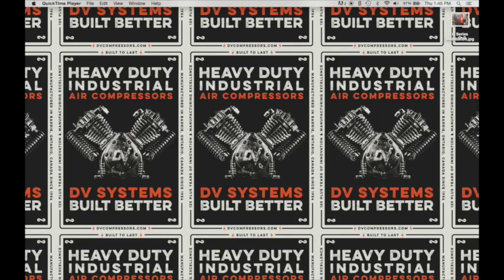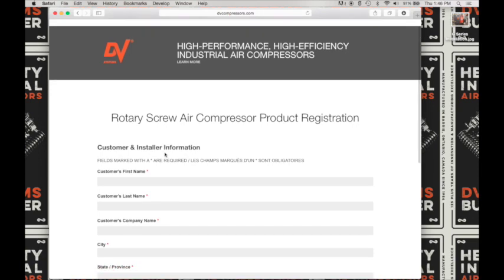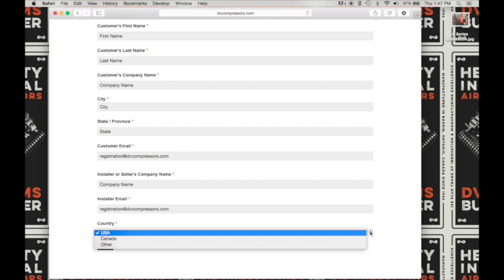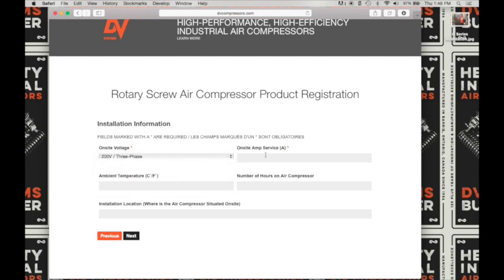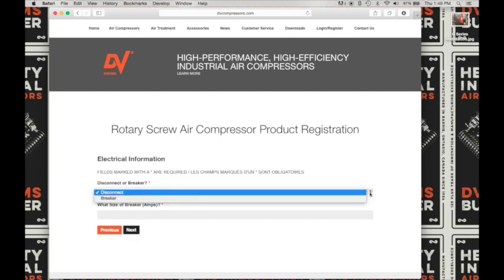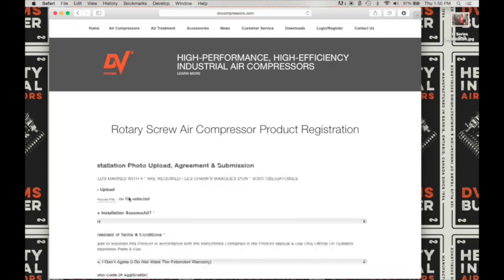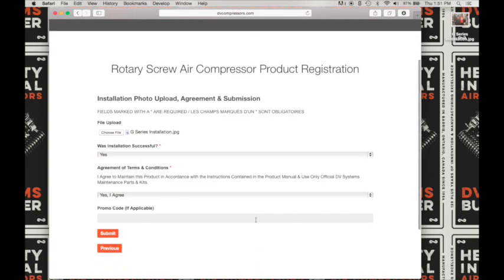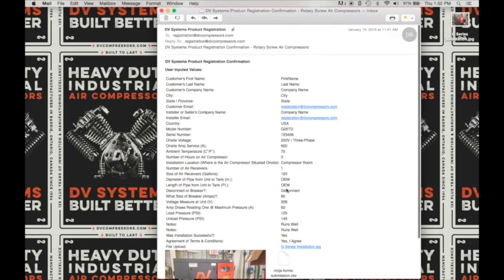Tutorial - Online Product Registration - Rotary Screw Air Compressors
This tutorial shows you how to register a DV Systems rotary screw air compressor online @ dvcompressors.com to qualify for our unprecedented 5 year extended warranty at no additional cost.